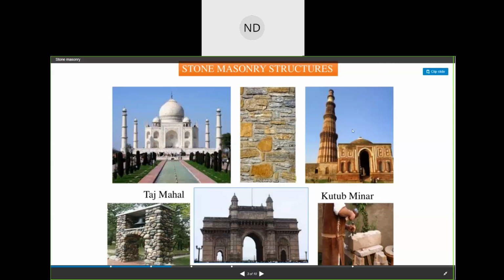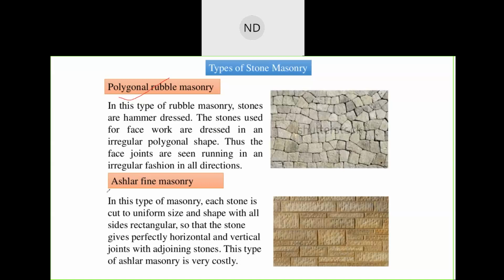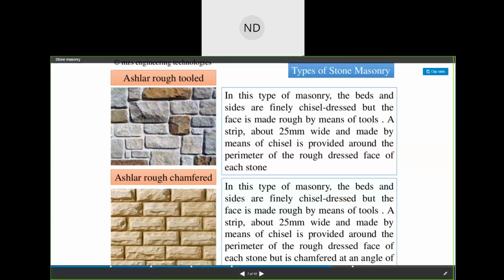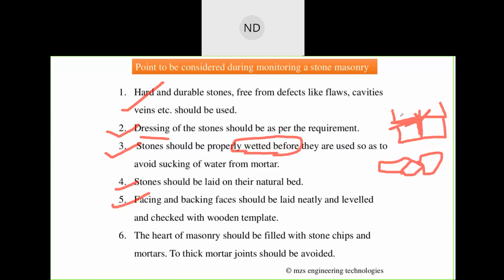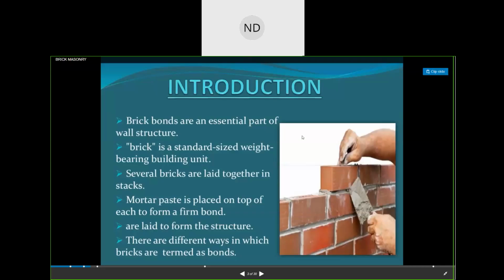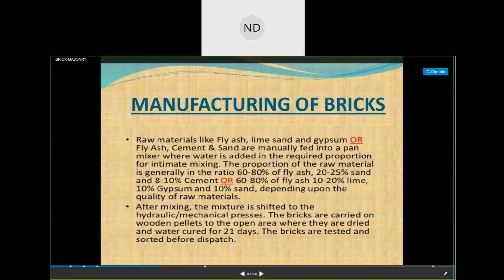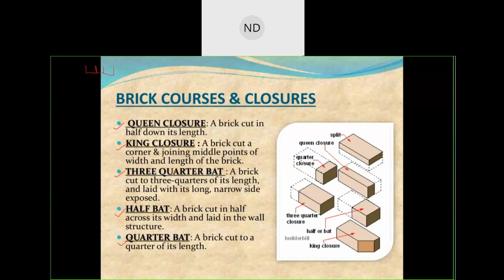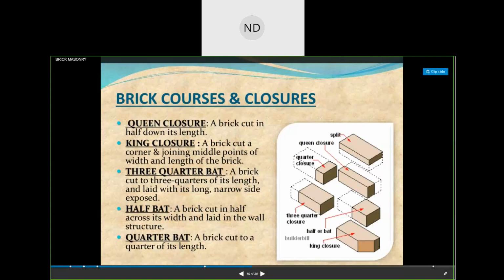L 8 Building Construction Practices PEC CEEL204